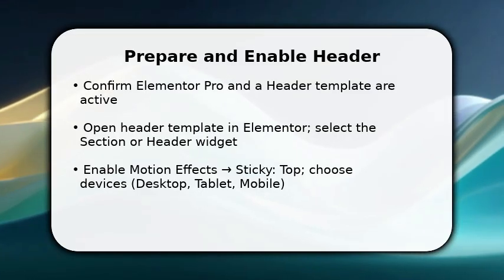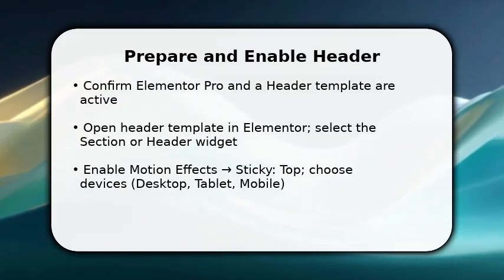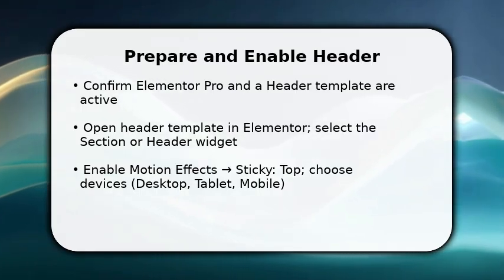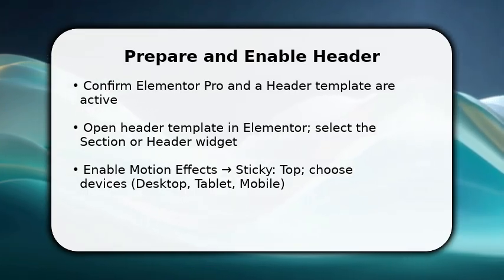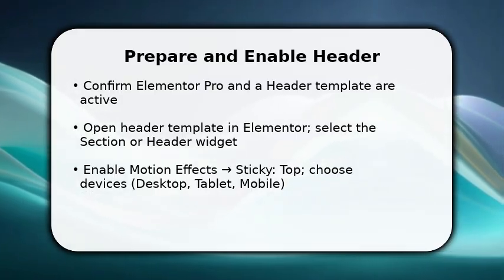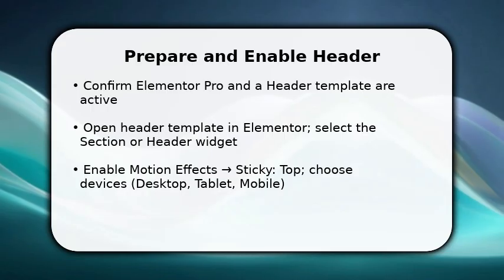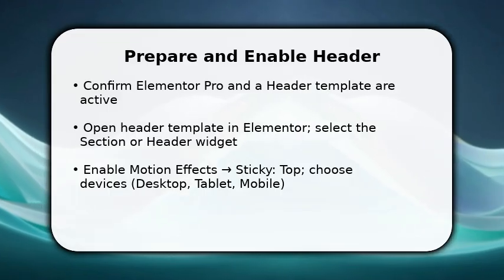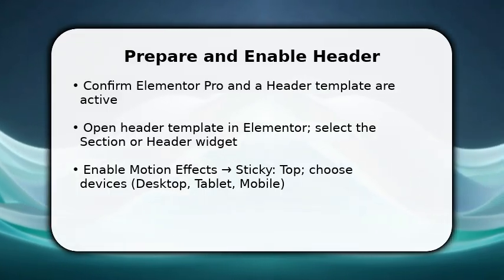How to Make Header Sticky in Elementor (updated)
Learn how to create a sticky header in Elementor, the drag-anddict UI builder for WordPress. This updated guide covers essential tips and tricks including CSS adjustments and plugin settings that ensure your site's navigation bar remains visible as you scroll.

how to make header sticky, Elementor navbar fixation, sticky header in Elementor, WordPress scrolling headers, adjusting Elementor for fixed positioning, site navigation bar visibility